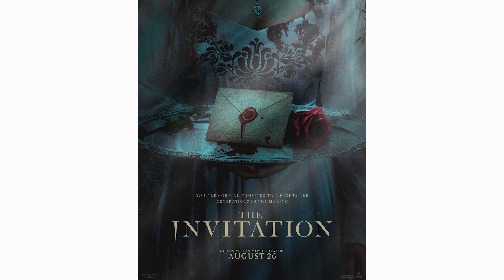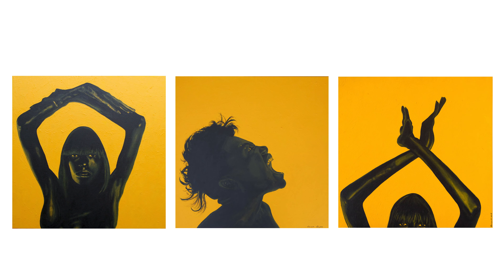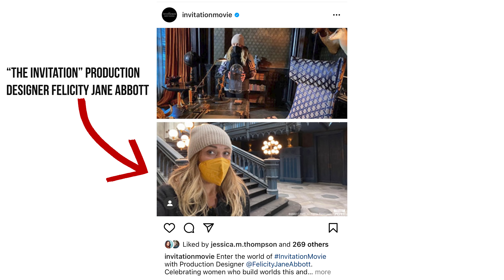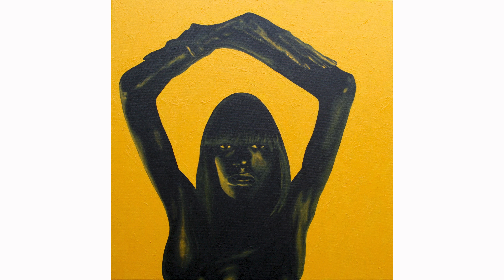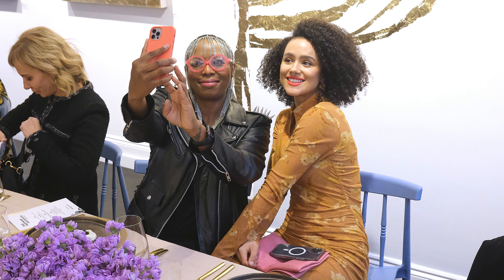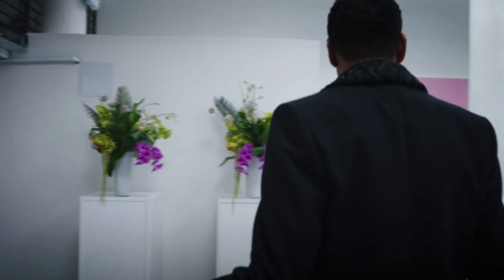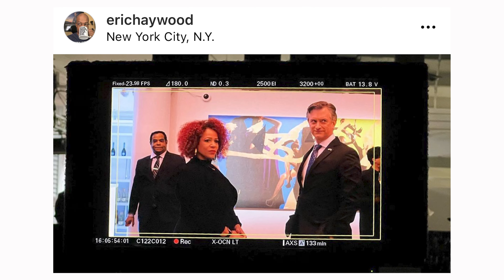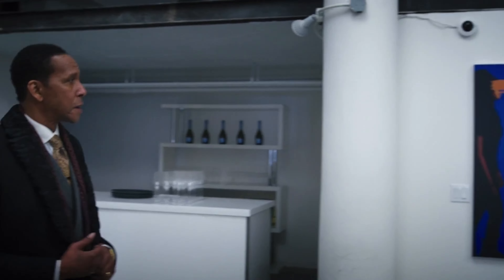How I Got My Art Placed in MOVIES and TV shows like LAW & ORDER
My painting is in The Invitation, out in theaters now via Sony Pictures! I made a video about the experience of having my art in this movie, Law & Order, and other productions.